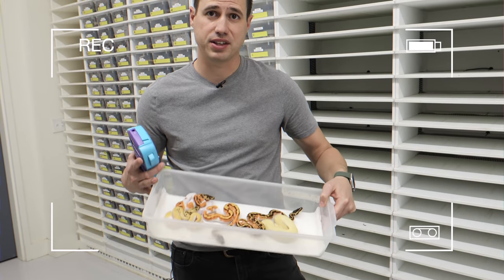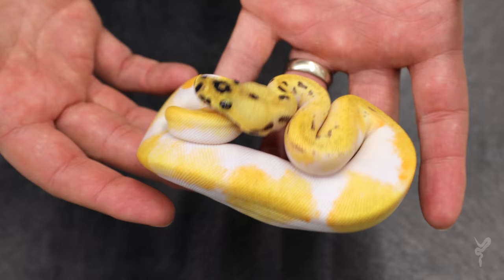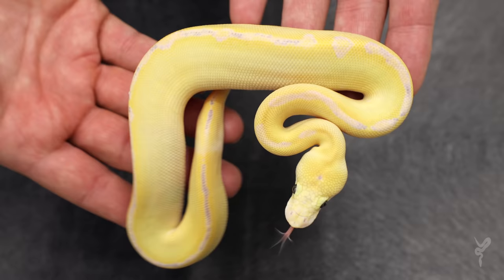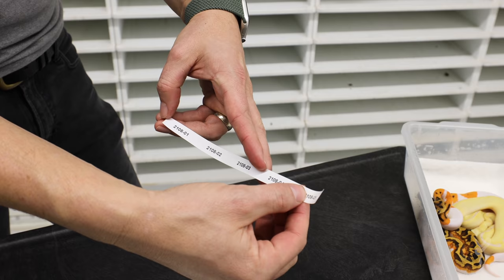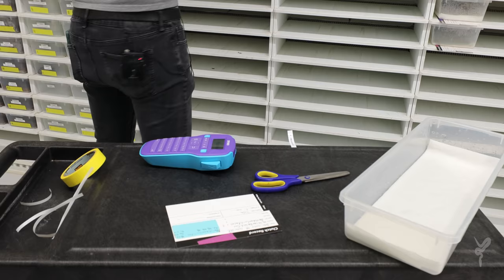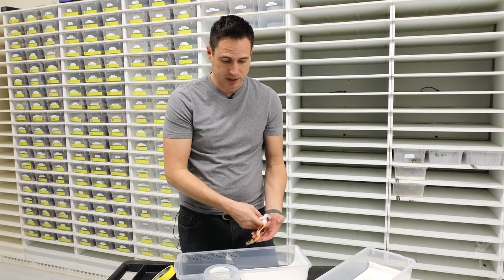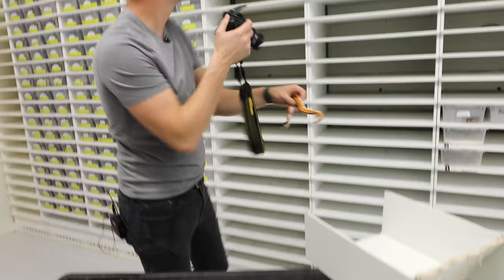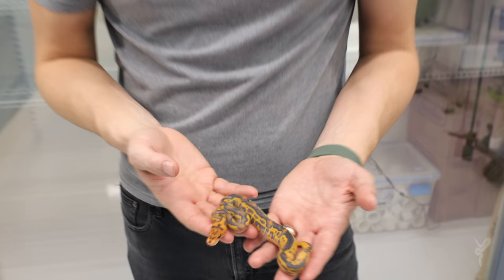Setting Up Hatchling Ball Pythons - JKR ProTips Feat. GORGEOUS New Clown Pieds!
Hetflix Vlog 72 + JKR Pro Tips! Using a gorgeous clutch of Orange Dream Yellowbelly Leopard Enchi Pastel Clown Pieds to demonstrate how we ID, label, set up, photograph, and inventory hatchlings after they shed, plus a look at an awesome new combo: the Leopard Highway Clown!

0:00 Intro
1:01 Clown Pied Clutch
3:24 JKR's Hatchling Setup and Inventory Process
3:38 Step 1 - Print ID# Labels
4:26 Step 2 - Print Morph ID Labels
5:36 Step 3 - Set Up Snakes in Tubs
6:55 Step 4 - Photograph Snakes
8:21 Step 5 - Complete Clutch Card
8:56 BONUS! Highway Leopard Clown
9:50 Outro

Justin Kobylka is a professional reptile breeder who has pioneered cutting edge Ball Python morphs and combos for the past 18 years. He is known not only for his amazing animals, but also for spreading interest in the reptile hobby through his popular YouTube channel and social media.

J. Kobylka Reptiles is a dedicated breeding facility in NE Georgia. It is well known for  innovative work with designer Ball Pythons – redefining what is possible with this amazing species.